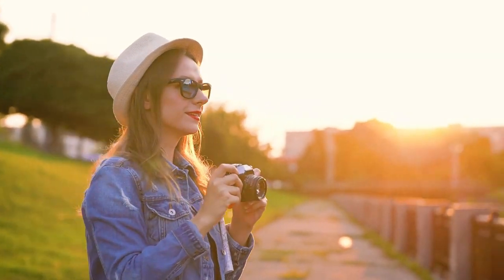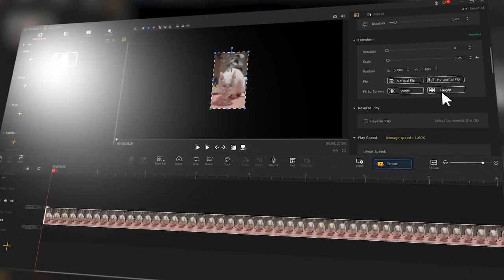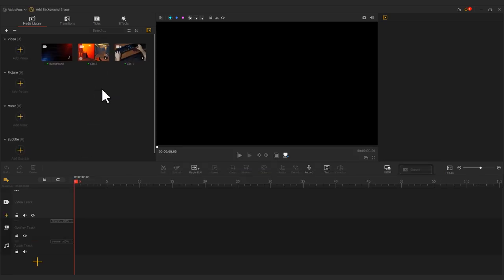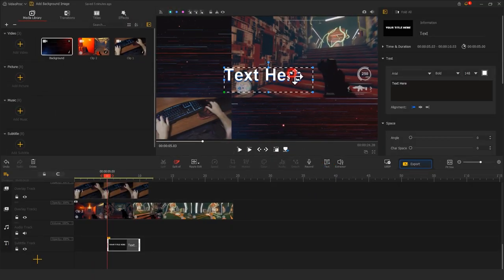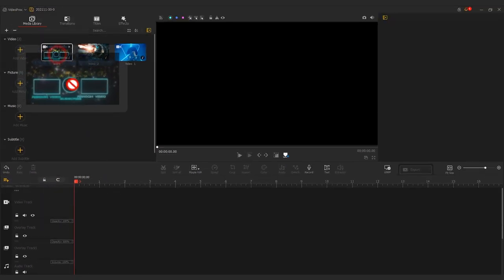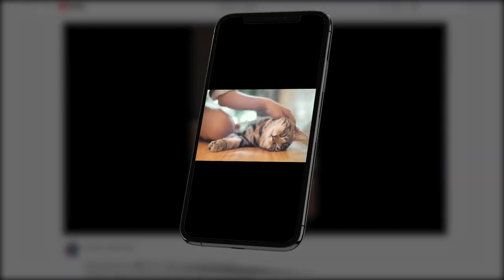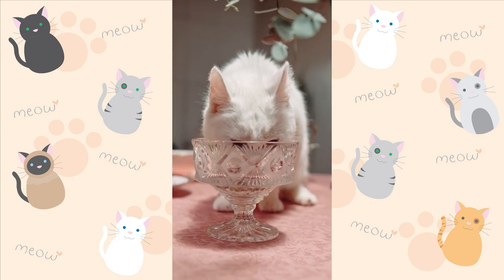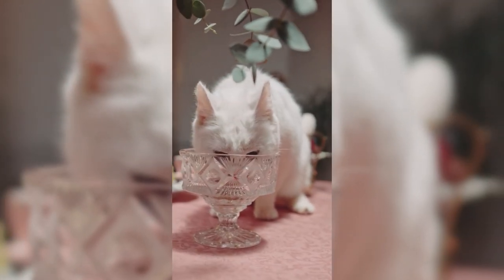How to Add Background Image to Video in VideoProc Vlogger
In this tutorial, we are going to walk you through how to add a background image with Video Proc Vlogger to your video so that you can put more than one video on one screen, create a stunning YouTube outro, or remove the black edges. VideoProc runs as a free and streamlined video editor. It provides all basic and advanced toolkits for beginners and creative content creators to make eye-catching videos within simple clicks.😆
Check out the COMPLETE GUIDE tutorial to learn how to create a cinematic video with VideoProc Vlogger

Timestamp:😏
00:00 Intro
00:22 Theme Explained
00:49 Add Background Image to Make Tutorial Video
02:07 Add Background Image to Create Outro
03:01 Add Background Image to Remove Back Bars
11:46 Summarize